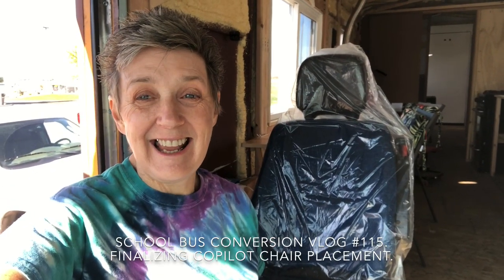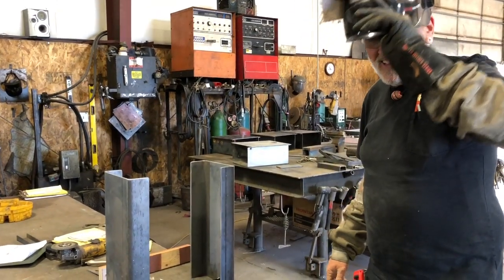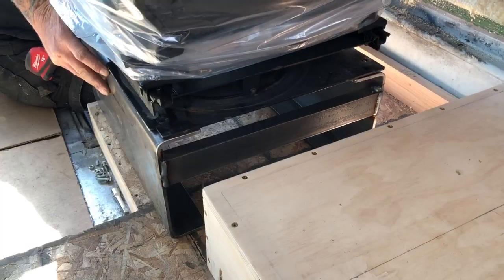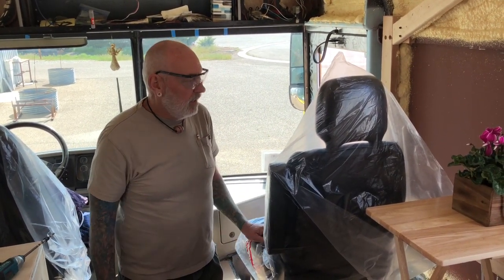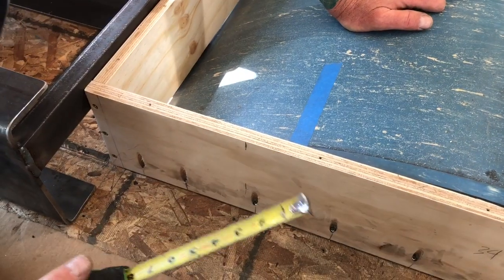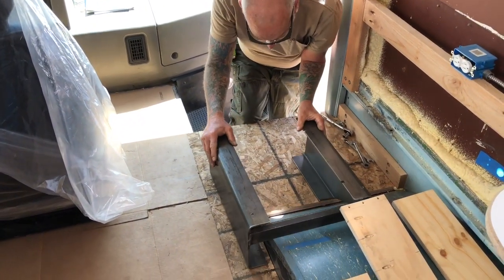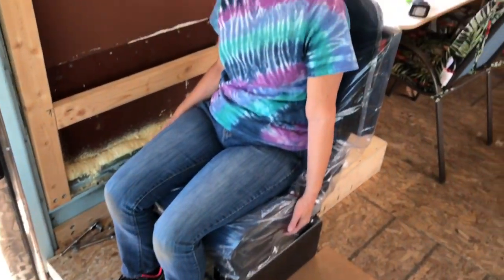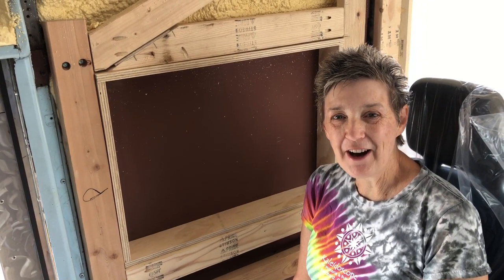Finalizing CoPilot Chair Placement - Vlog 115 School Bus Conversion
What’s Up YouTube …… After living with our copilot chair for months we have finally come up with the perfect solution for where to place it. This will utilize both travel use and day to day living use. We recycled a chair from a junked sprinter van a few months back. Keep watching as the journey continues here at Knapp Time. Living the dream….One day at a time. Bus Life An Epic Journey .

Conversion.